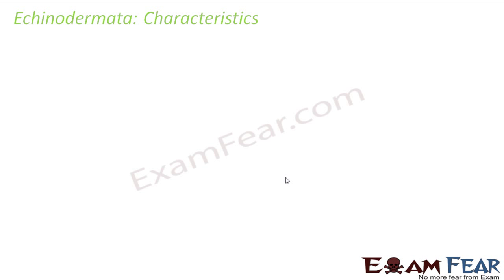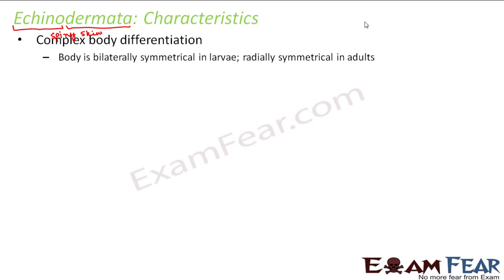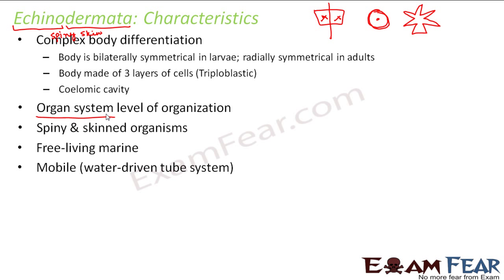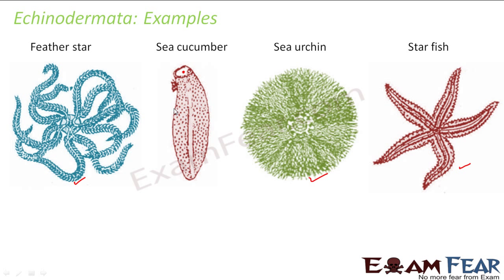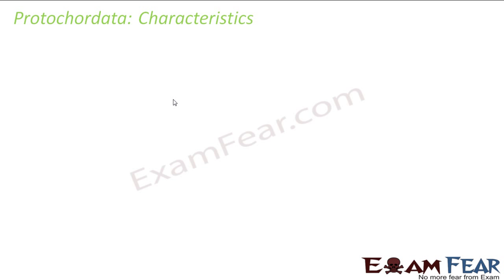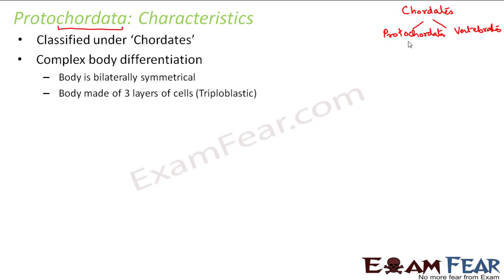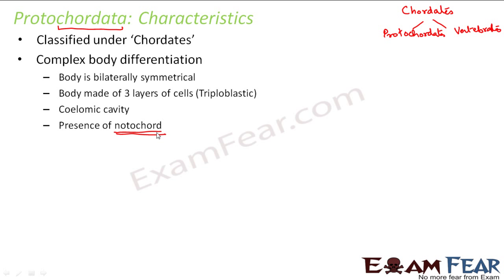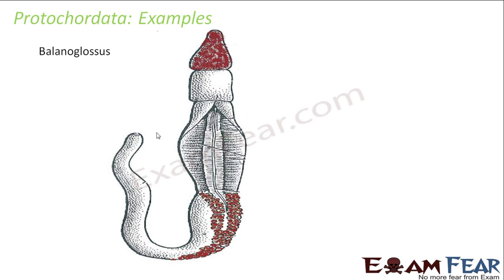Biology Diversity in Living Organisms part 21 (Echinodermata & Protochordata) CBSE class 9 IX